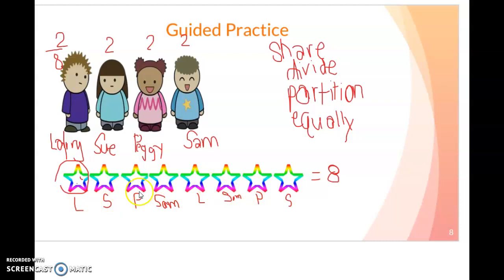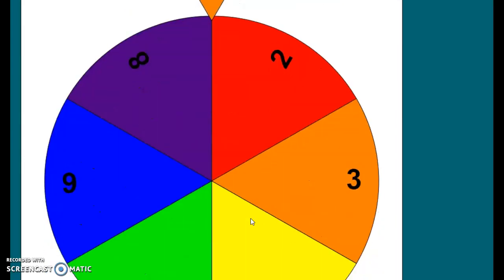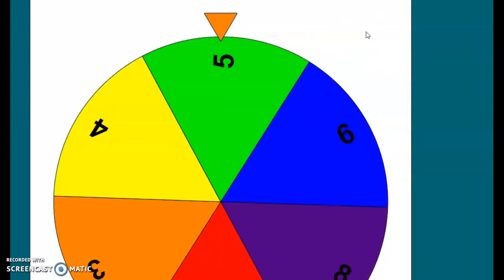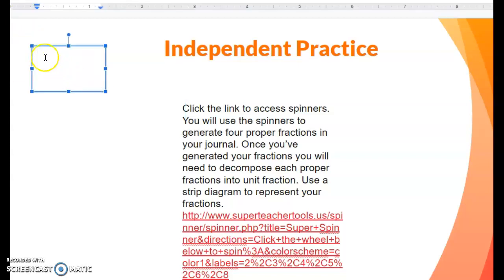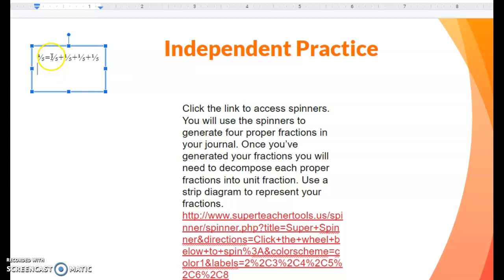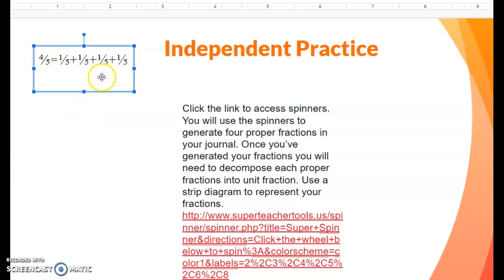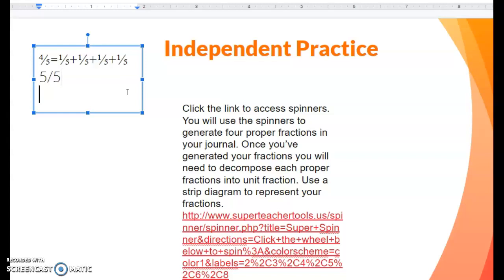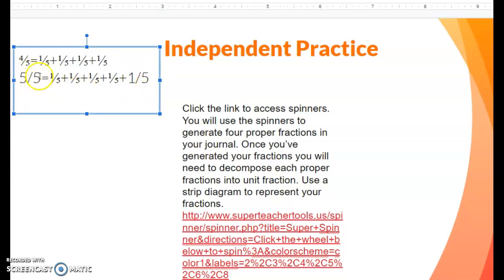Independent Practice 9/10/2020